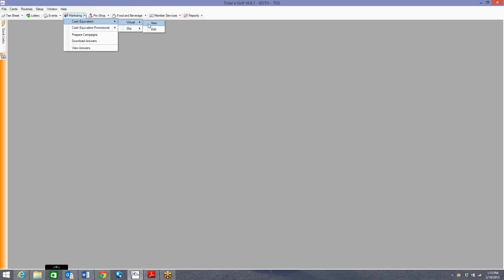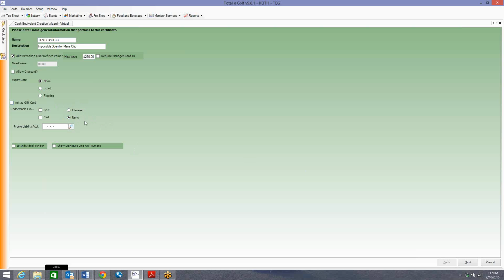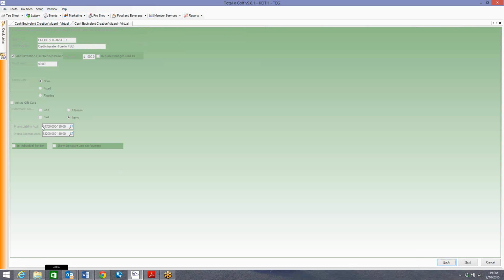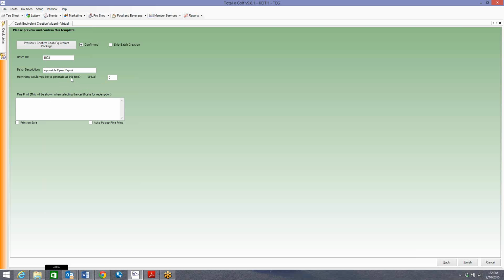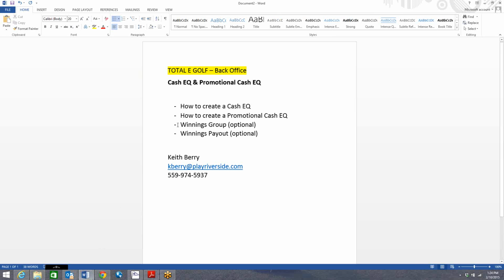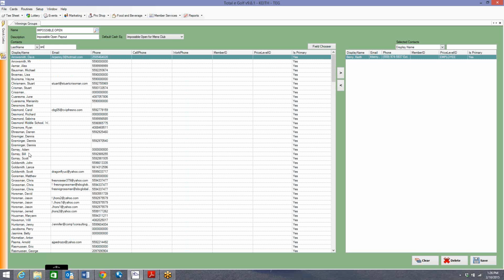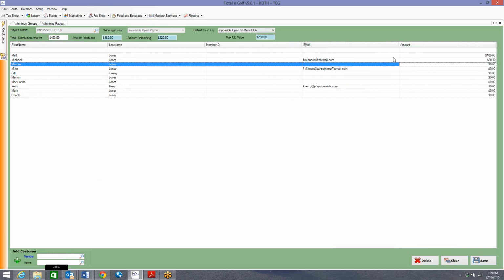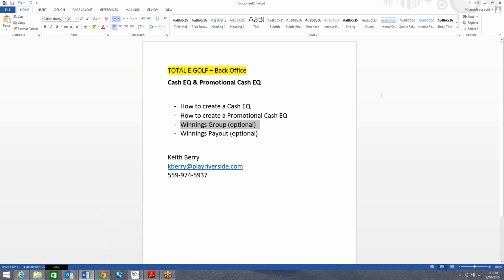GM Training TEG Cash EQ's (Back Office)